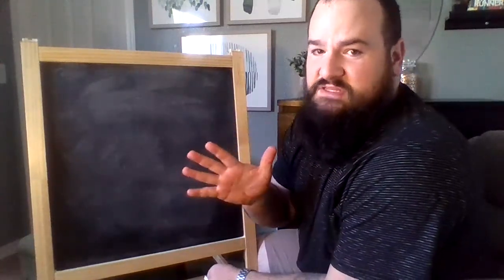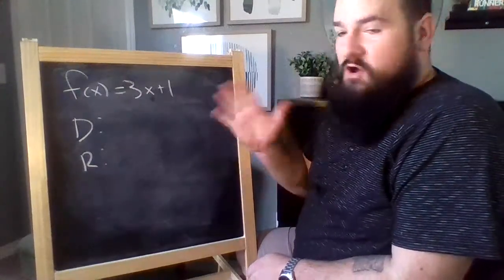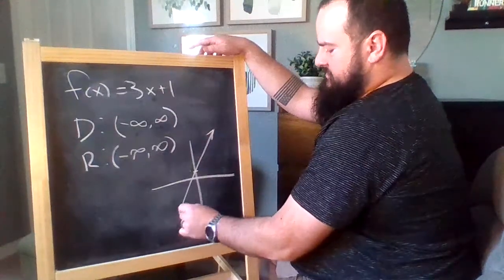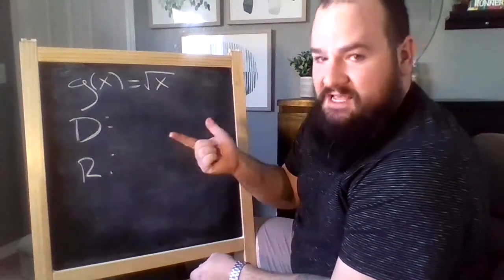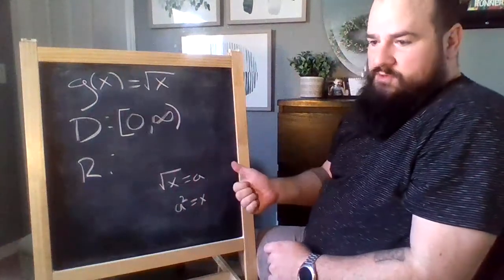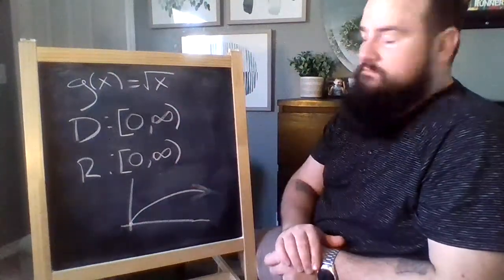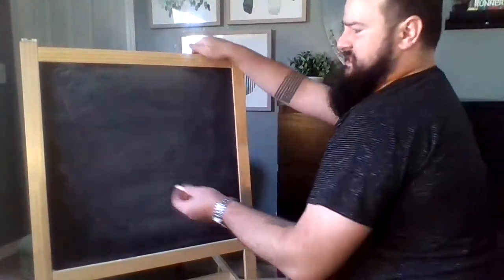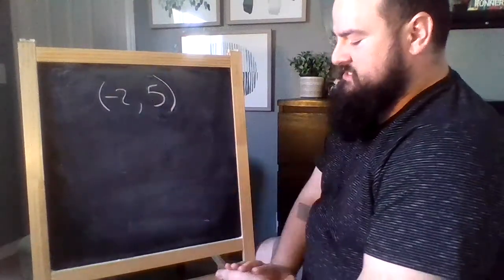Domain and Range Examples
Here is a video with a couple examples of finding domain and range as well as some more interval notation.